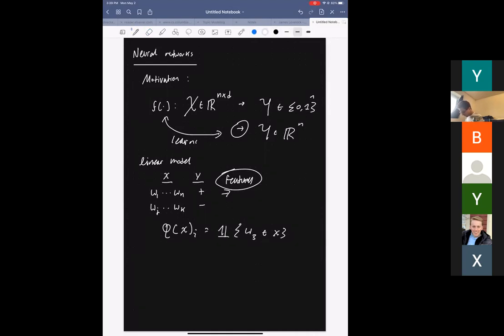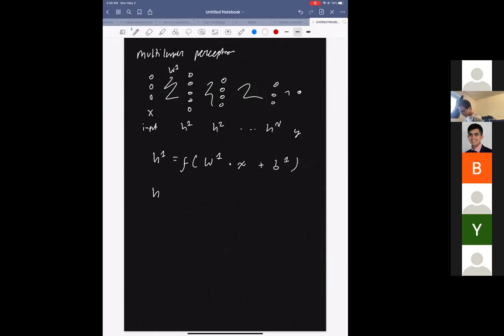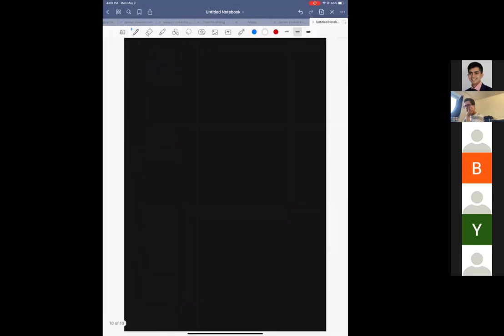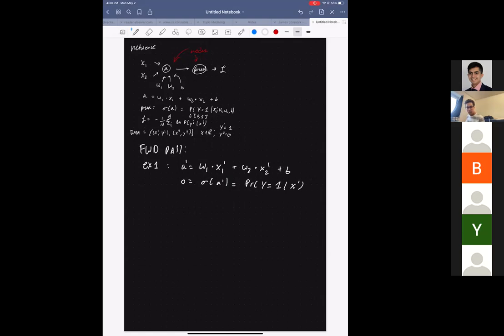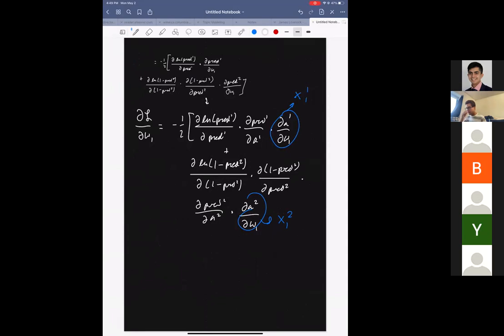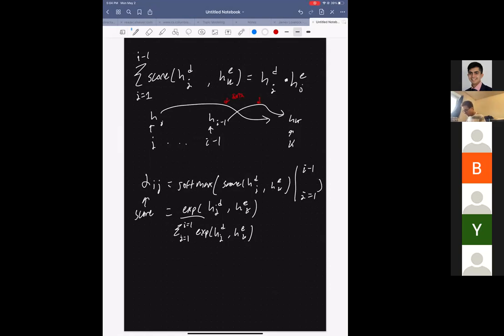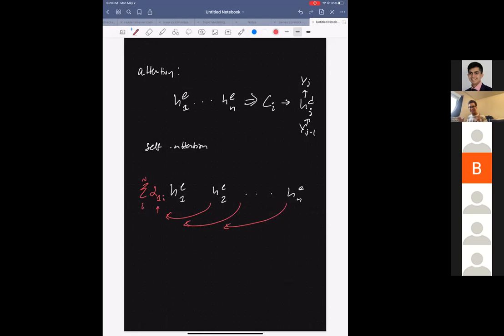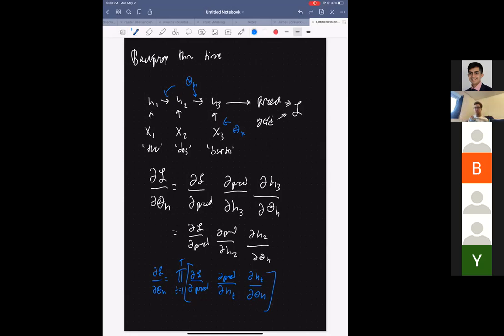nlp final review